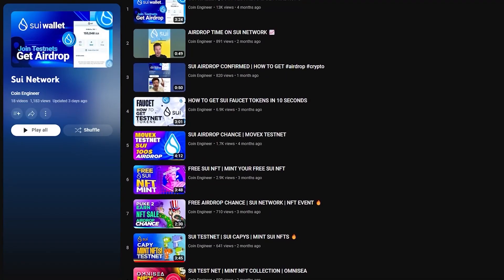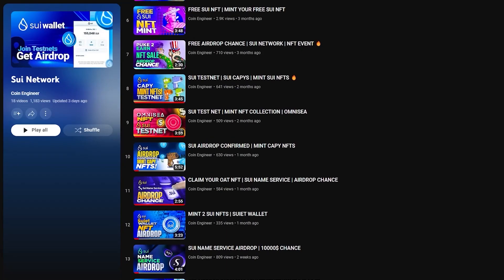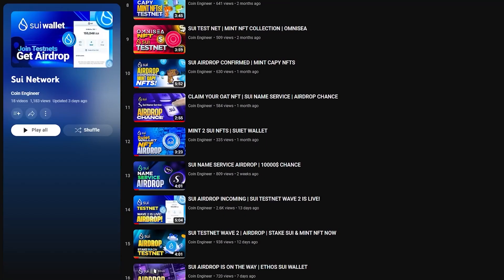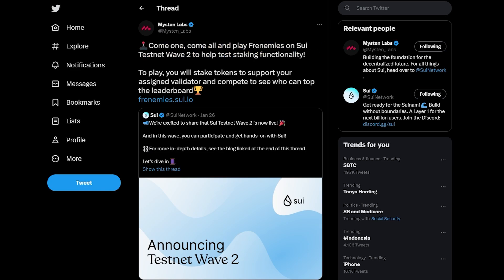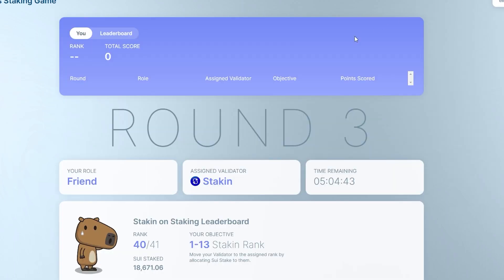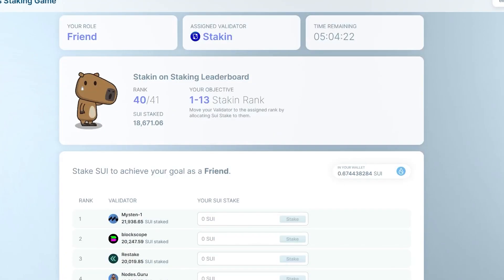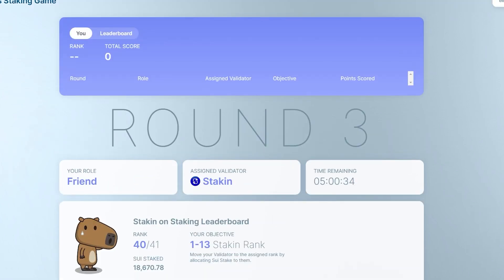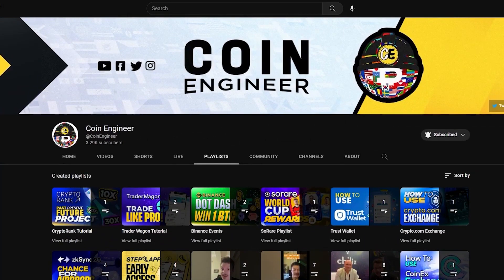SUI FRENEMIES | HOW TO STAKE SUI COINS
Hello, Coin Engineers! Today, we will participate in the Sui Frenemies event and stake our Sui coins into assigned validators to increase our ranks and switch roles. Also, you can check out our Sui playlist to learn more about this ecosystem. All the links are below!

👉  ✔️ To get a 10 % commission discount on Binance Futures, type this on the Reference section= coinmuhendisi